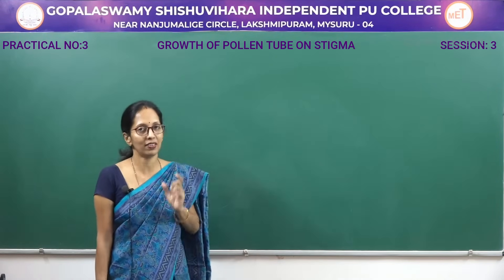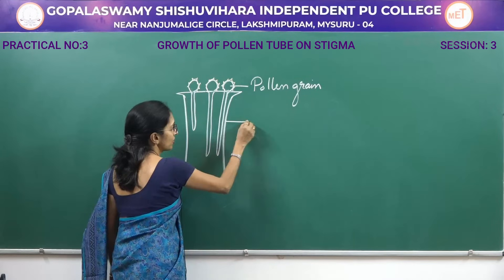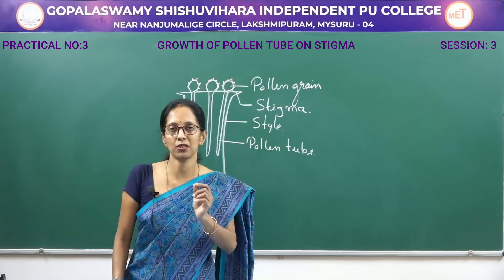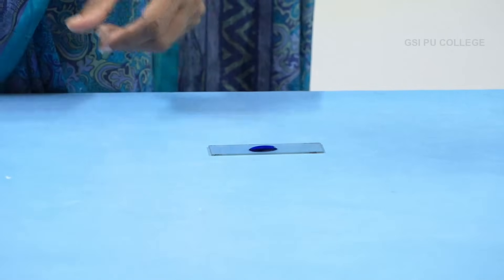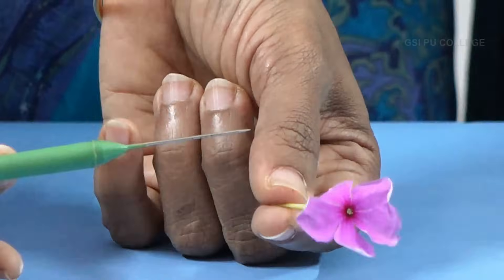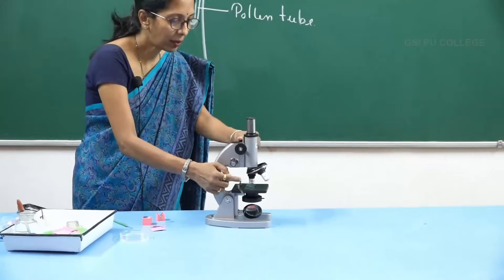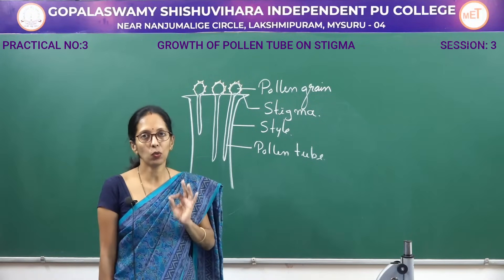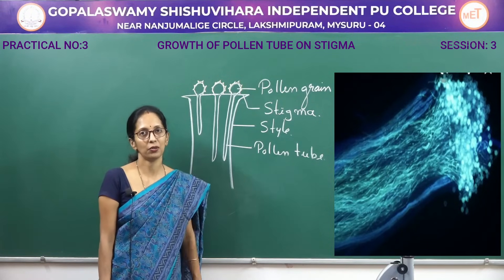BIOLOGY | II PUC | LABORATORY | GROWTH OF POLLEN TUBE ON STIGMA | S03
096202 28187 / 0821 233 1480